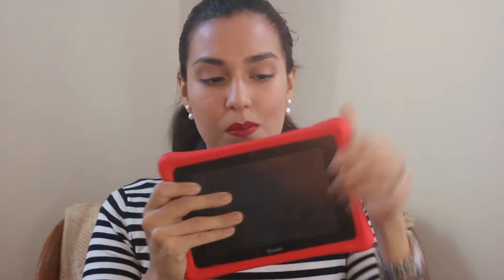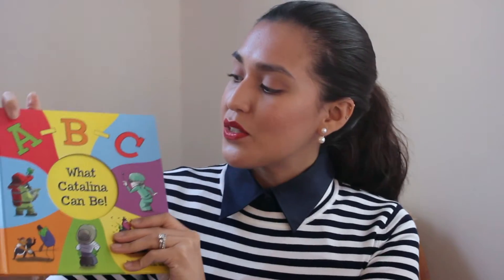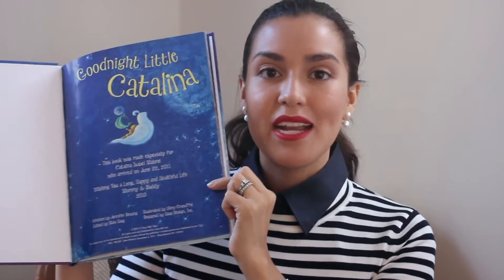Holiday Gift Guide (Ideas for Men, Women & Children) + #1 Shopping Tip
The Holidays are around the corner and I've got you covered with great ideas on what to give the special people in your life. In today's post, I'll share my top picks for gifts the men, women and children this year - like Somersets Shaving/Skincare boxes for men makeup palettes for women, and books for kids! Check out the video and description below for full list of products mentioned.

1. Small Leather Goods

2. Perfume / Cologne
- Chanel N°5
- Mary Kay

3. Winter Sets

4. Eyeshadow Palettes

5. Shaving / Skincare Sets for Him

6. Electronics
- Nabi (Tablet for Kids)
- iPhone 6s

7. I See Me! Books

8. Subscription Boxes

9. Sunglasses

#1 Holiday Shopping Tip: Use Ebates for discounts, coupons and money back for your purchases!!!

Write to Me:
Jessica Flores

The Make Up For Ever palette was gifted to me by the company. I was not paid to feature it on my blog/channel. Heifer International gifted me the scarf and an additional one to giveaway. They did not pay me to feature them on my blog/channel.